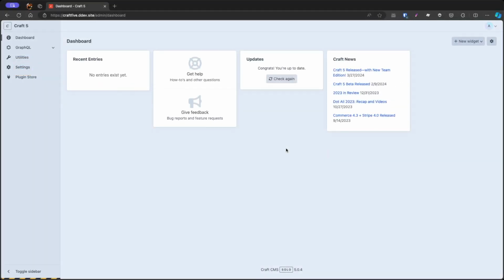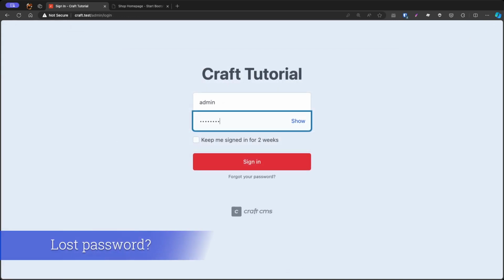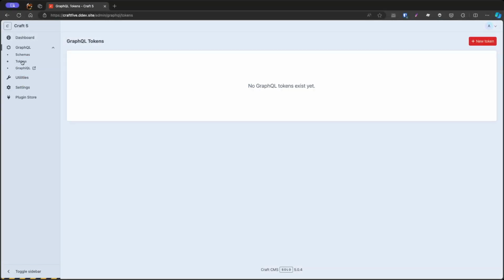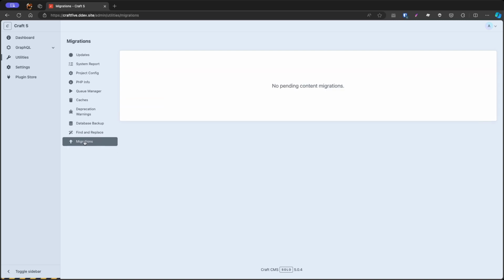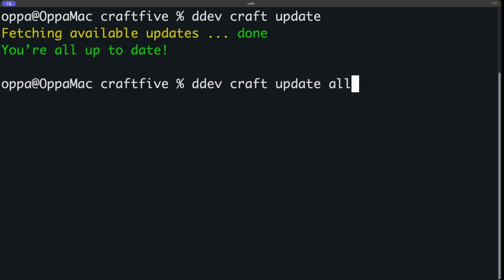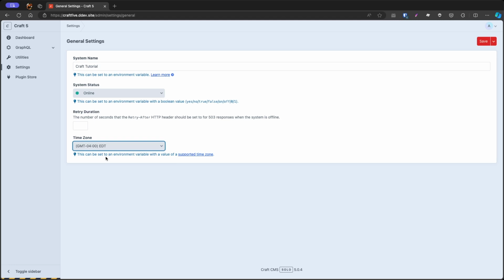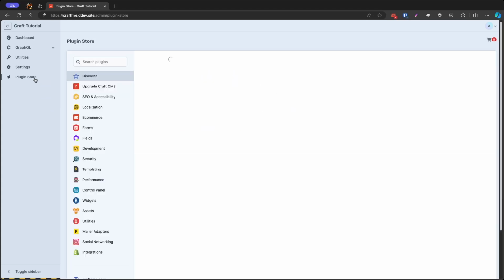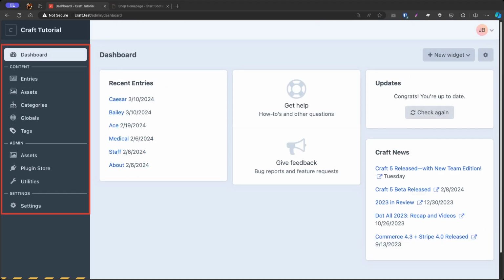Craft 5 CMS Tutorial | 02 Admin Tour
Created by a Verified Craft CMS Partner, learn how to install, set up, and develop Craft 5 CMS for your website. This comprehensive 20-part video series covers everything you need to know to start using Craft 5, including special chapters on custom fields, templates, customization, and more.